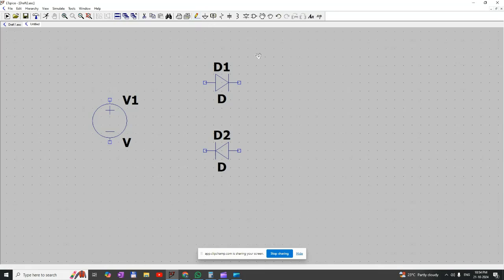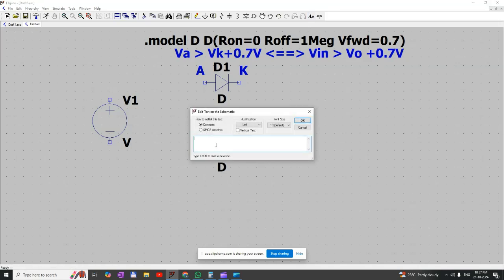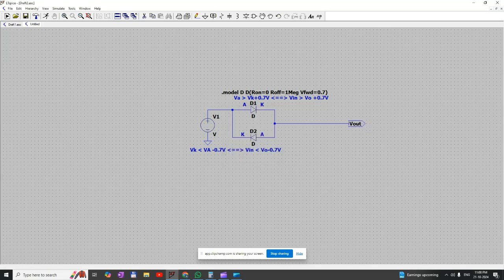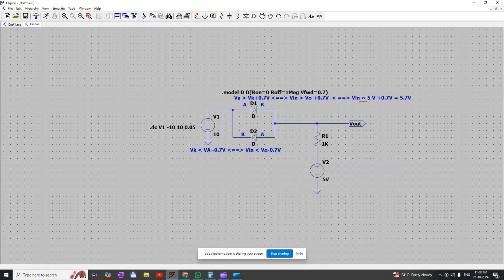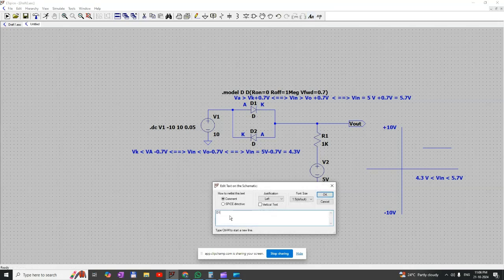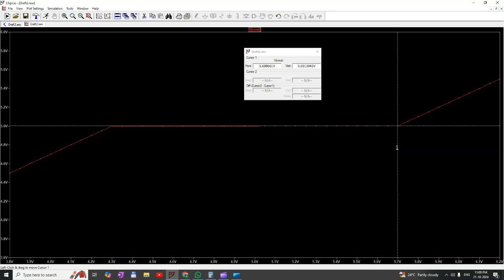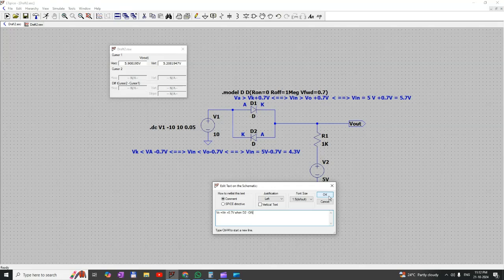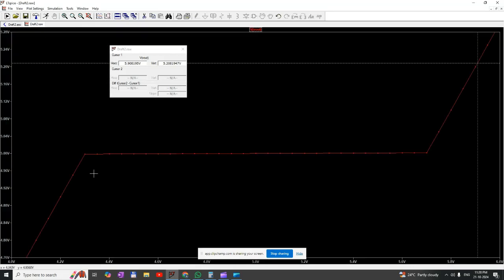Electronic circuit #5 || Diode || Supply || load || biasing voltage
Here we are finding output characteristics diode by applying input supply  with biasing voltage